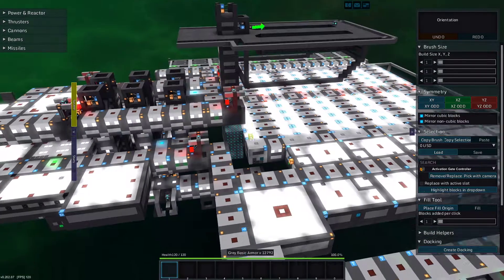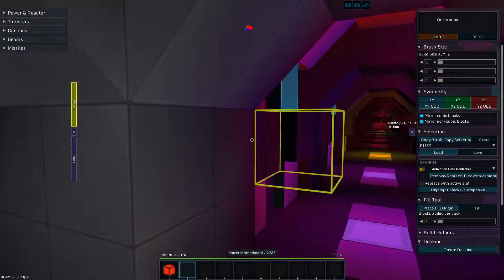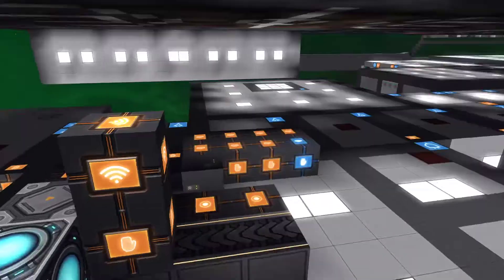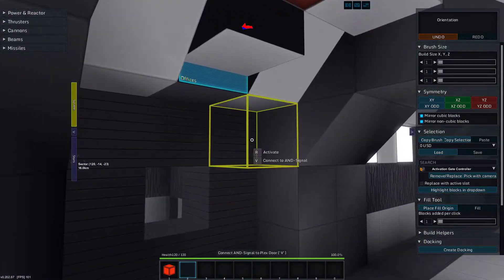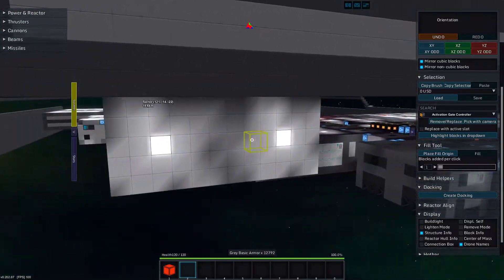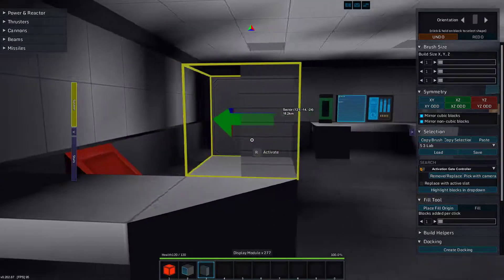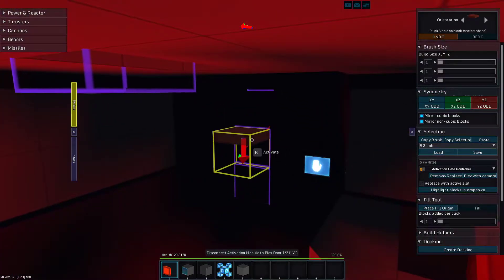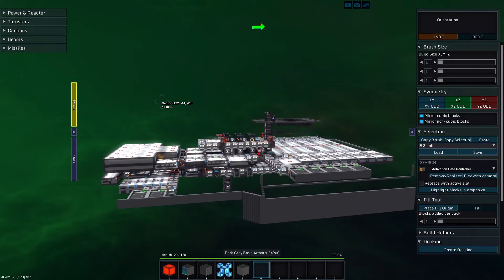QF Battleship Medbay and Science! - StarMade S2-536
Today in StarMade I finish up the Medbay and add a science lab!